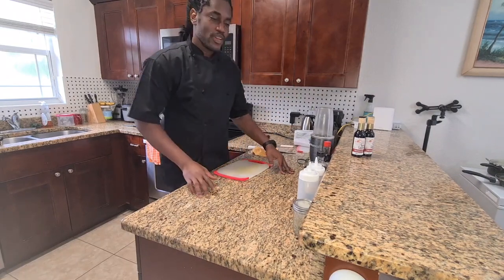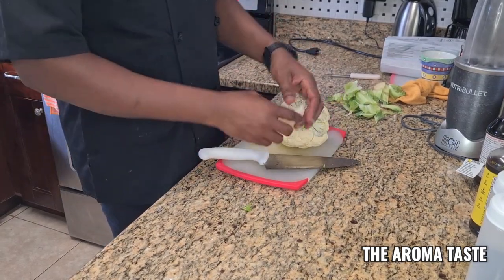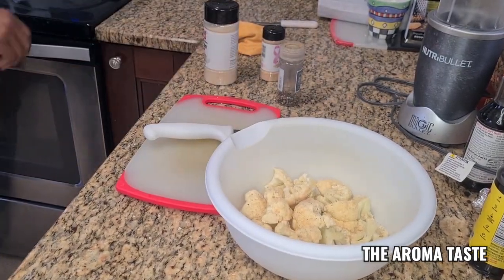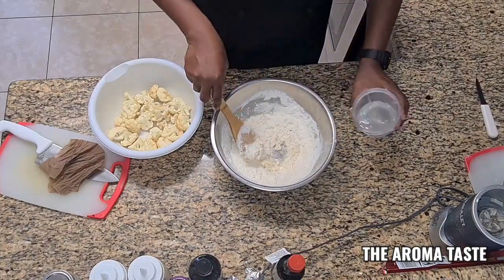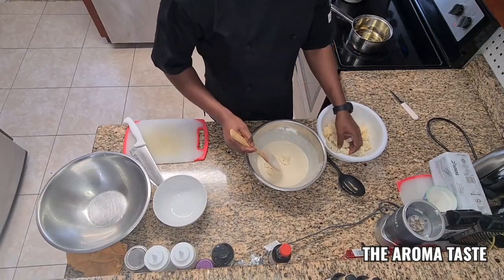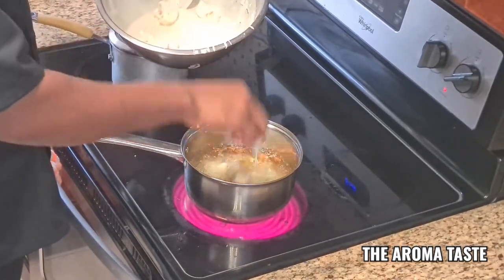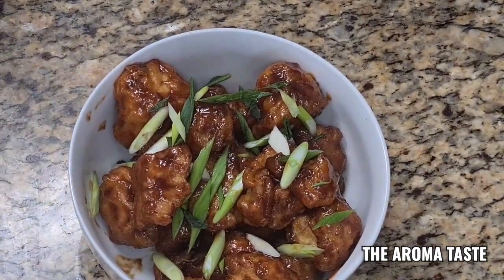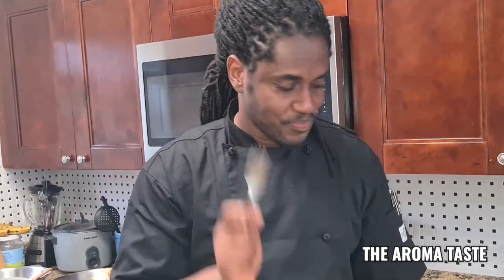Best of the best Barbecue cauliflower wings must try